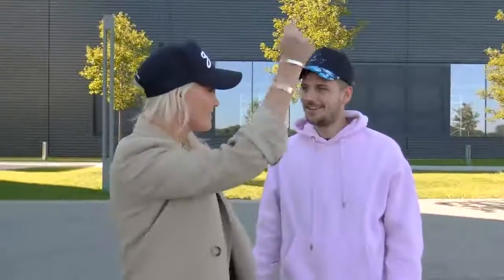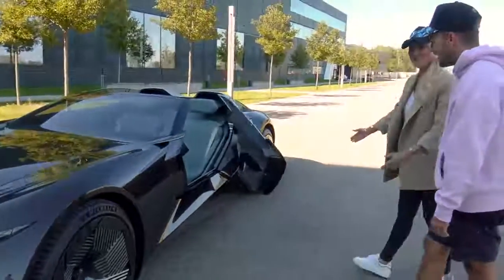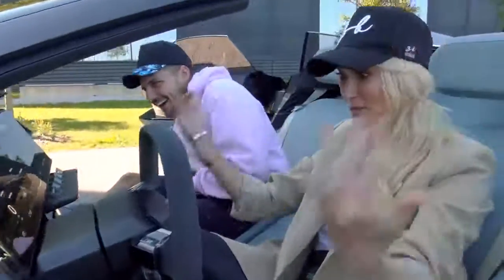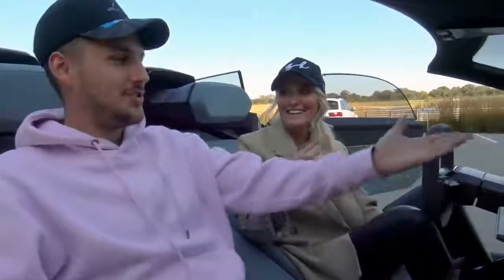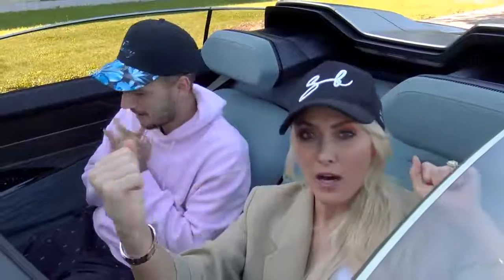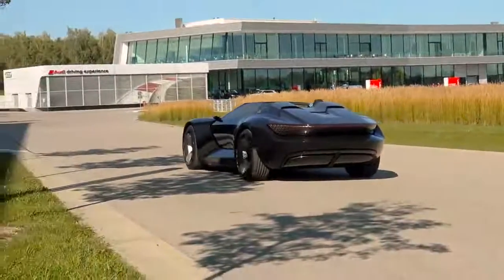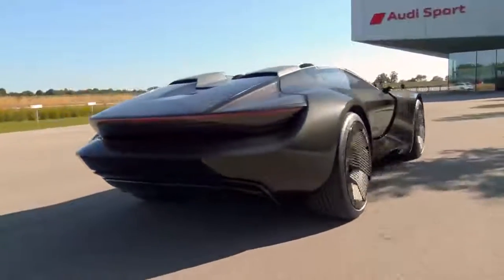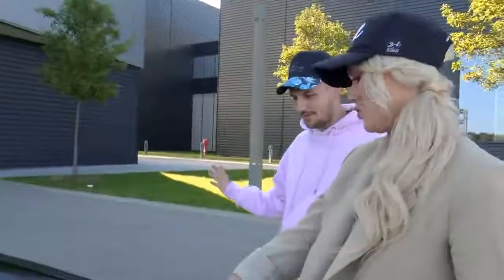The Audi Car of the Future $$Audi Skysphere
This is the Audi car of the future called the Audi Skysphere and I am the first person in the World to drive one!

The futuristic car has a moving steering wheel, fully autonomous driving and looks incredible. Is this the coolest Audi in the world? Is this the coolest car in the world? This concept car joins the Audi Grand Sphere in a sustainable, elegant and futuristic approach to the car world.

Thanks @audi